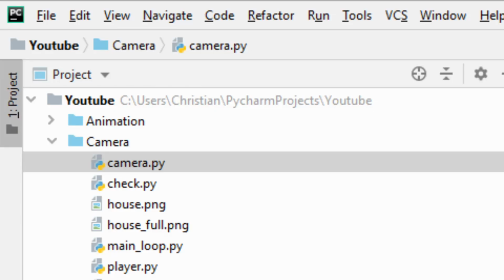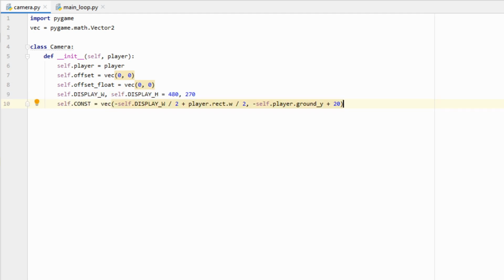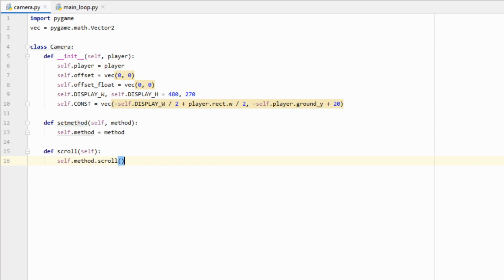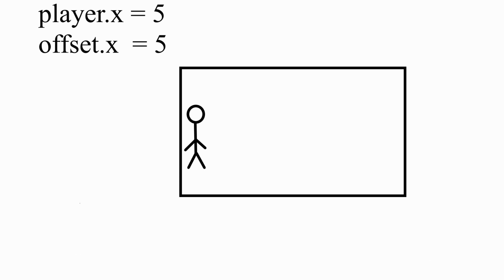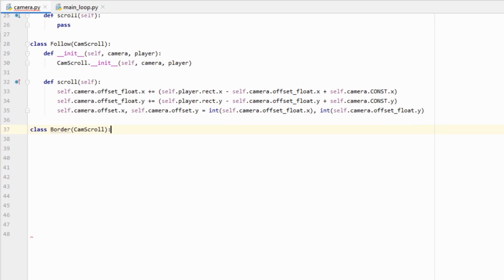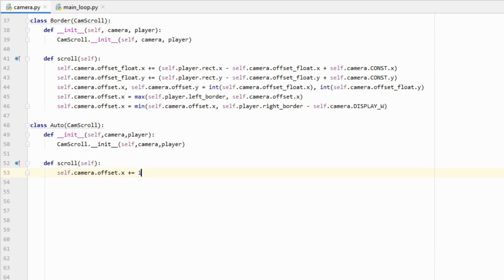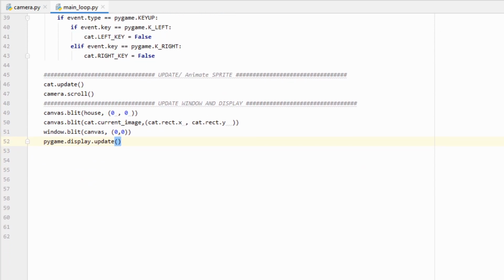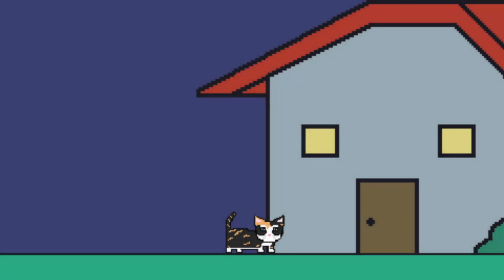Pygame Camera Tutorial: How to Make a Side-Scrolling Camera System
In this tutorial, we'll be creating a camera side-scrolling camera system. We'll learn how scrolling works and how we can make our camera as flexible as possible.

Timestamps:
Intro to cameras in side-scrollers: 0:09
Creating the Camera Class : 0:58
Class Diagram: 2:08
Creating the Scroll Methods: 3:07
Following the Player (Follow): 3:41
Limiting the Camera View (Border): 5:14
Auto Scroll (Auto): 6:16
Putting it all together: 6:58
Showcasing the Camera System: 8:01

In the hopes of not wasting peoples time, I recorded this tutorial a little faster than normal, so feel free to watch it at 75% feed and pause as you need to :)